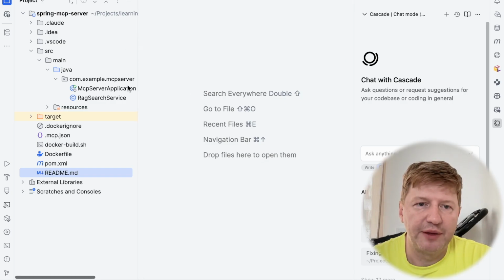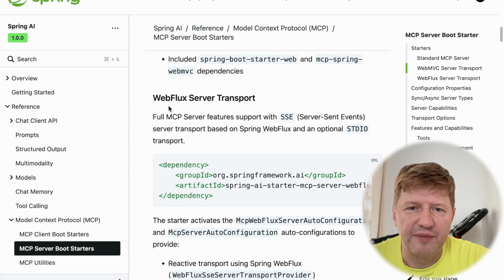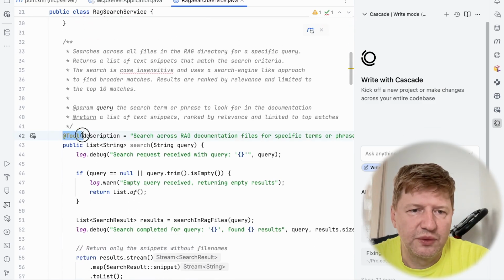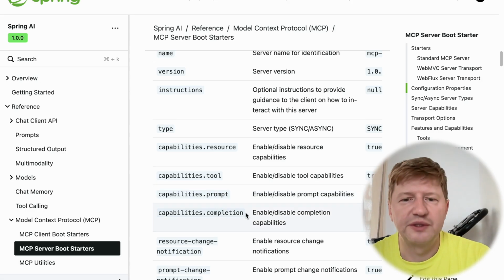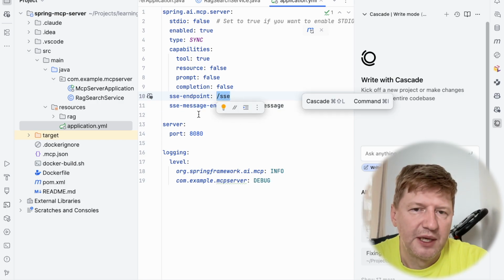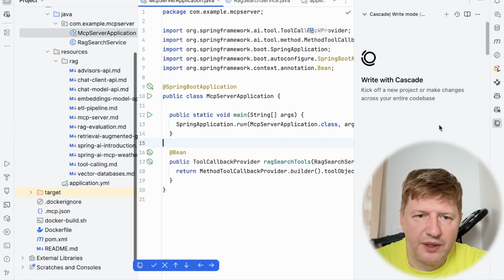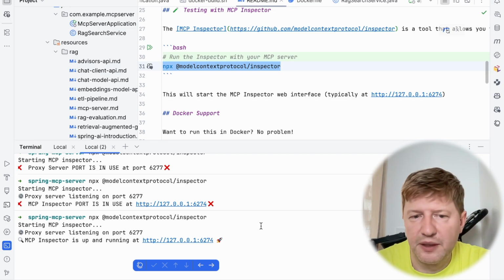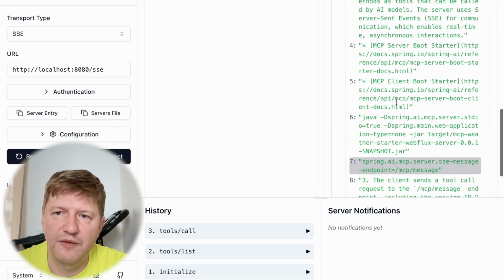Remote MCP Server with Spring Boot: Create and Deploy Model Context Protocol over SSE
In this video, we take on Remote MCP Server with Spring Boot: Create and Deploy Model Context Protocol over SSE and show how to spin up a real remote MCP server using Java and Spring AI. It’s a practical walkthrough of building and deploying an MCP server over SSE, wiring up tools, and testing the result with MCP Inspector. Whether you’re exploring remote MCP setups or just getting started with the Spring Boot + MCP SDK combo, this one’s for you.

I’m building this channel to share real-world AI agent workflows, deep-dive code sessions, and hands-on dev experiments — no fluff, no filler.

If you’d like to:

 • Access full-length, unlisted videos
 • Get bonus code, project links, and walkthroughs
 • Help shape future content as part of a small inner circle

Thank you for helping keep it independent. 🙌

Right now, early access is available to supporters.
In the future, we may switch to a monthly model — but early supporters keep their access.